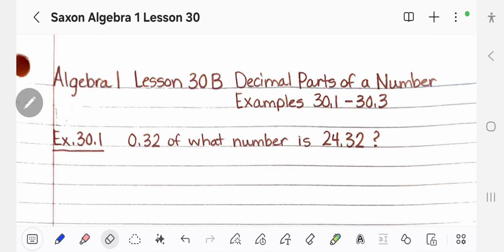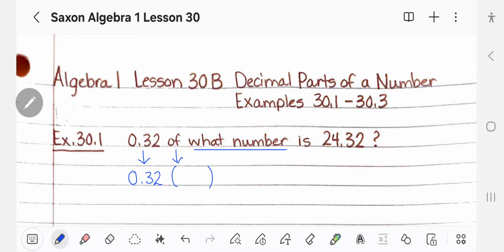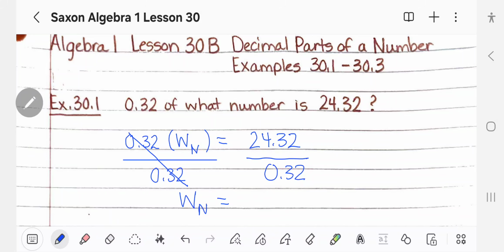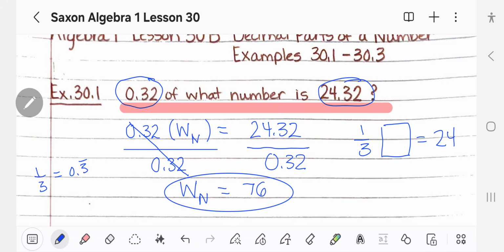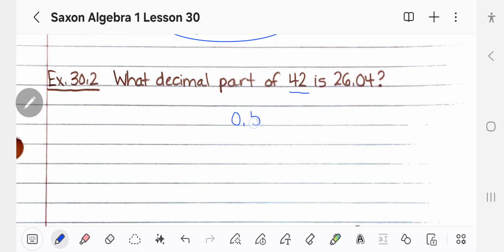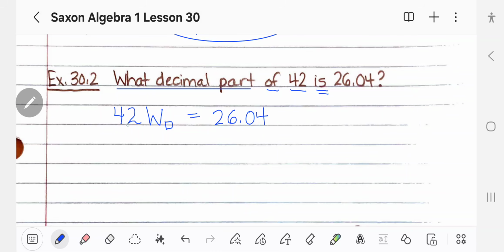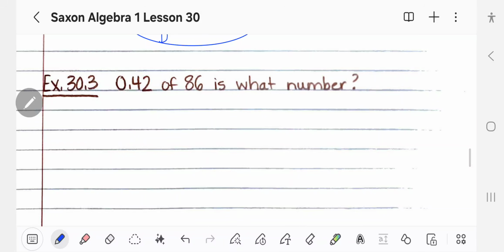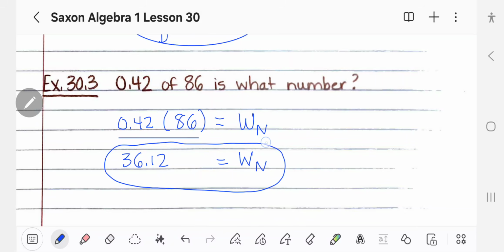Saxon Algebra 1 Lesson 30B; Decimal Parts of a Number - Examples 30.1 - 30.3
Learn how to find decimal parts of a number like,  "0.32 of what number is 24.32?"